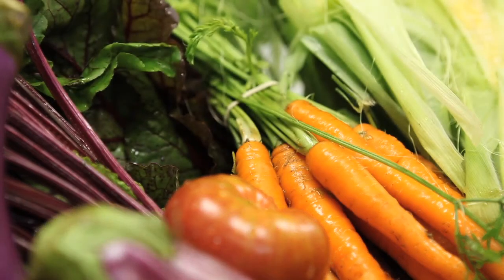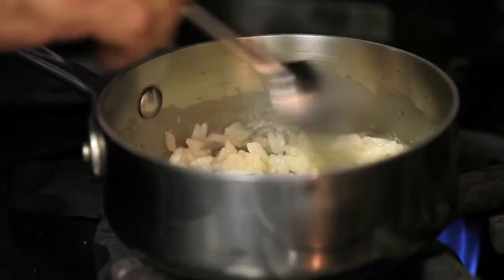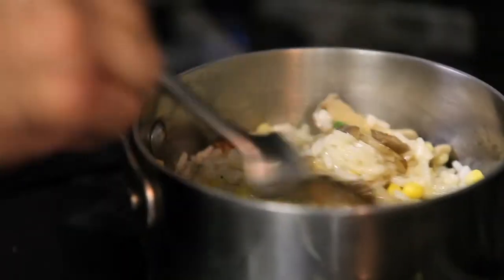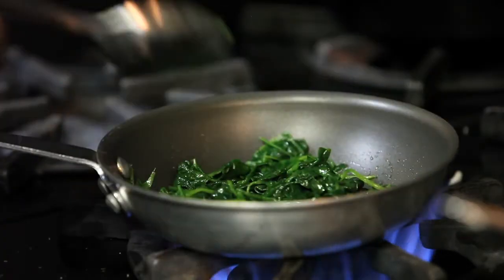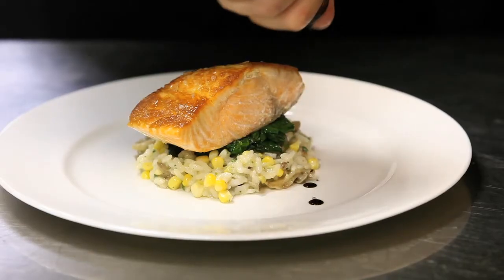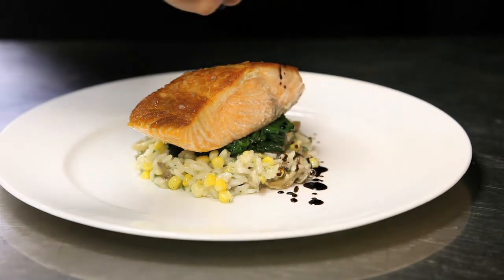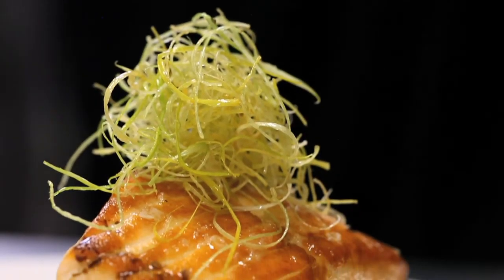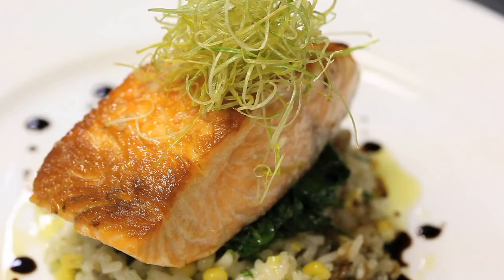Roasted Atlantic Salmon by Longwood Culinary Arts